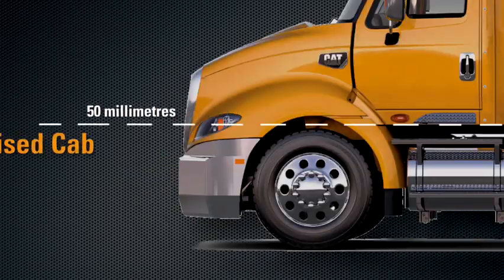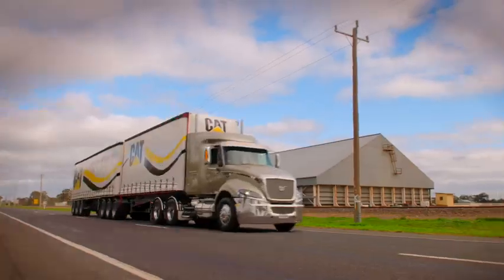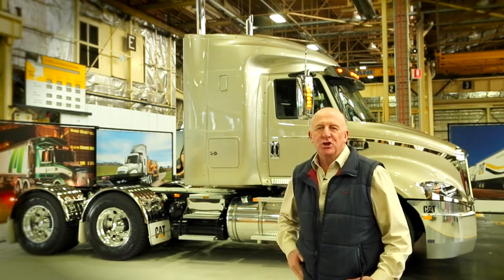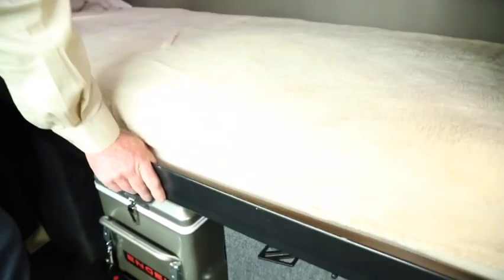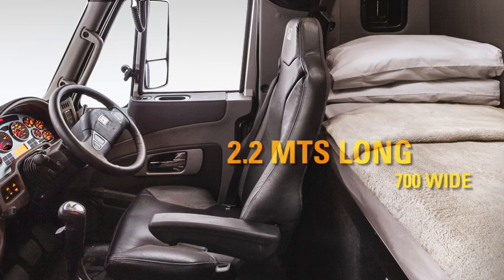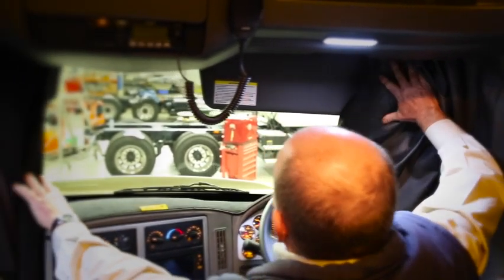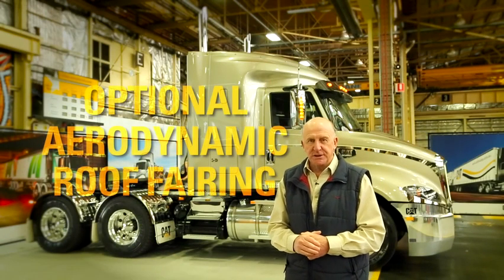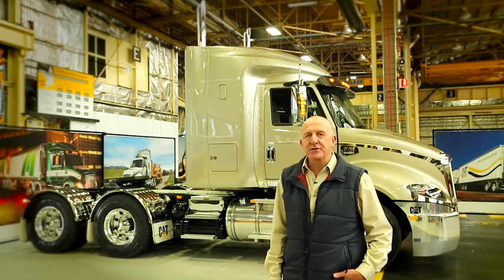Cat CT630SC Walkthrough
Introducing the CT630SC, the Cat with a premium stand-up sleeper, ideal for linehaul operations. Designed and built in Australia, the 1016 mm (40 inch) mid-rise sleeper is spacious and well-appointed providing a generous 2250 mm of internal width and a full1975 mm of standing room.